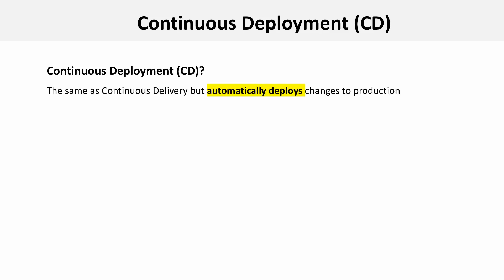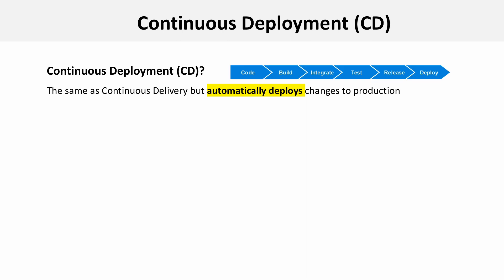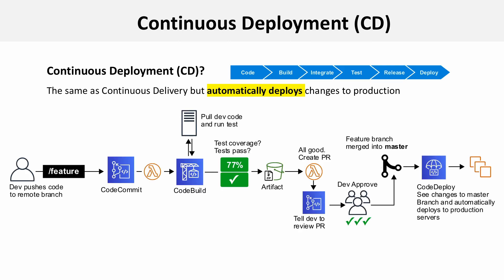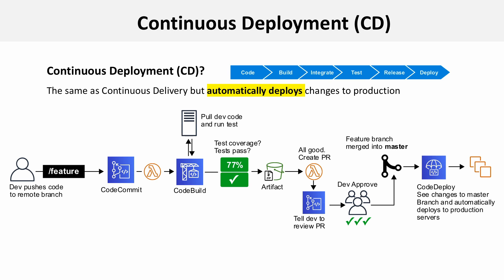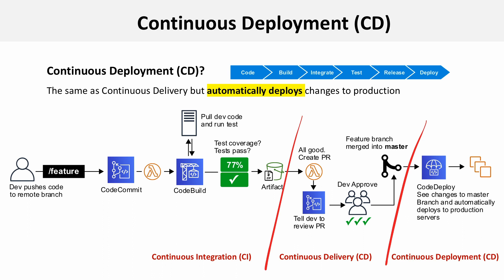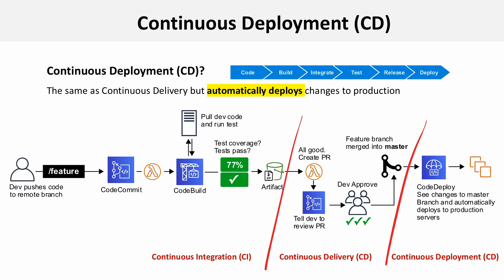CI/CD — Continuous Deployment